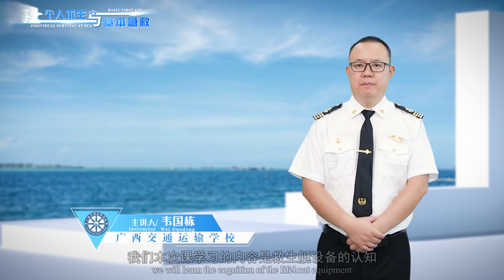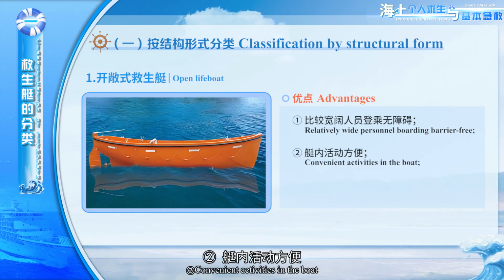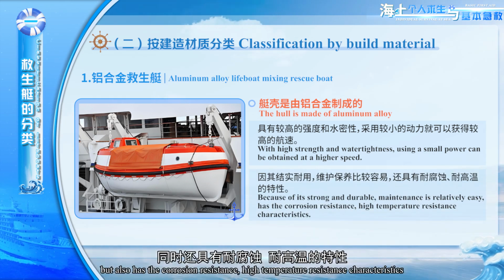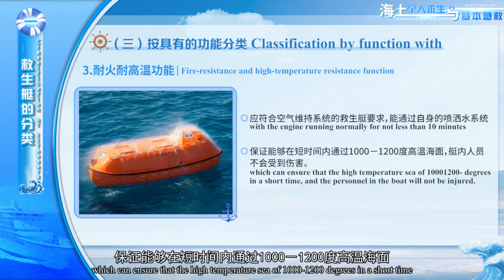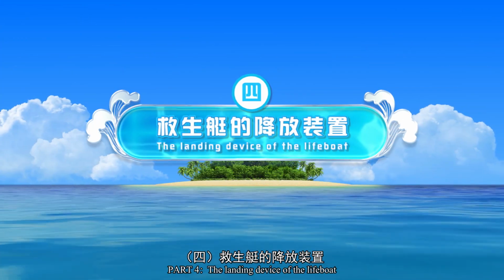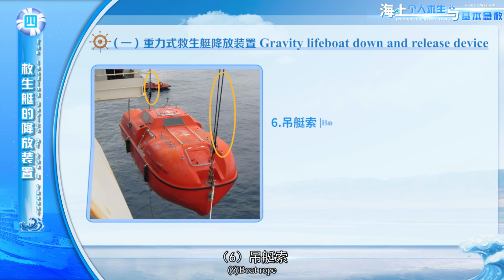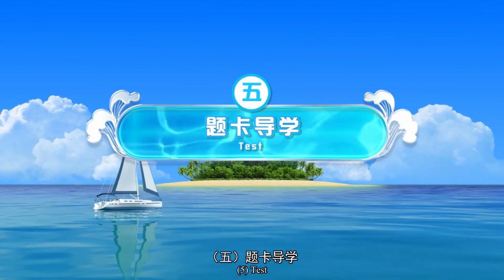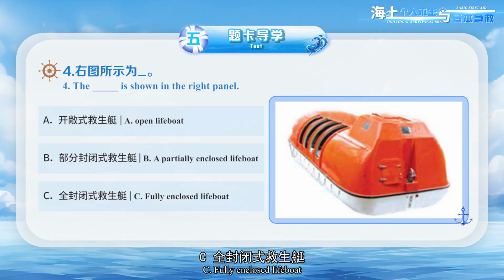2 1 Cognition of the lifeboat equipment